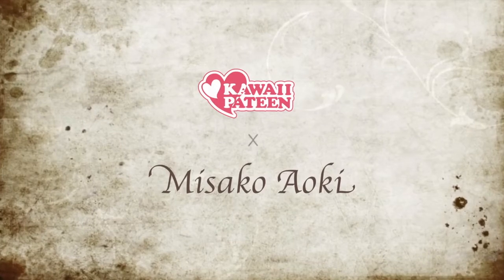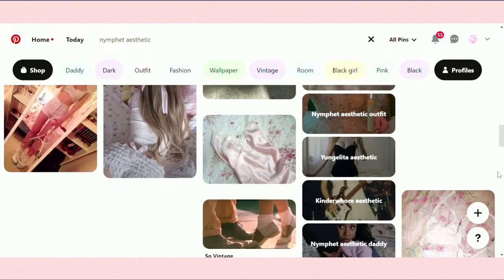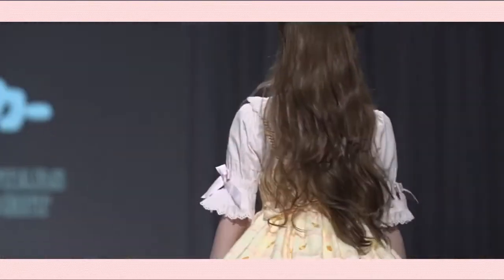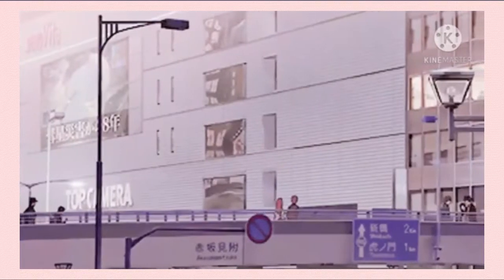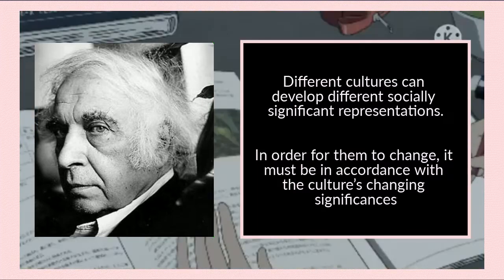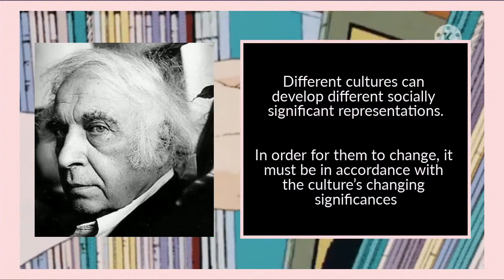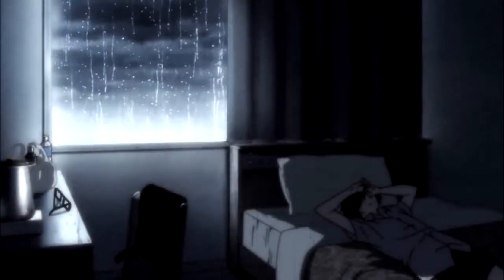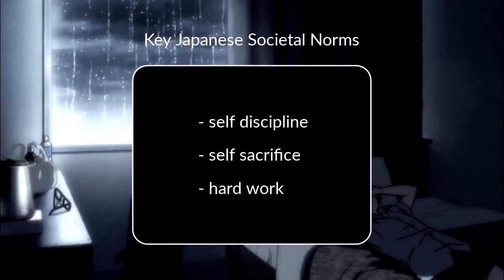The Implications of Lolita: an analysis of the Western and Japanese Gaze on Nabokov’s Lolita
This is the better version of my short school project ^__^!